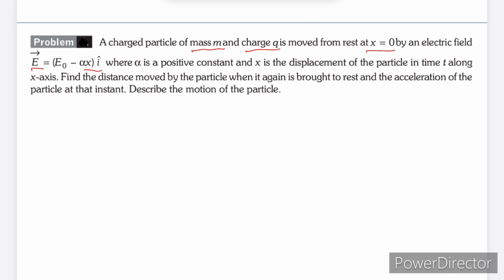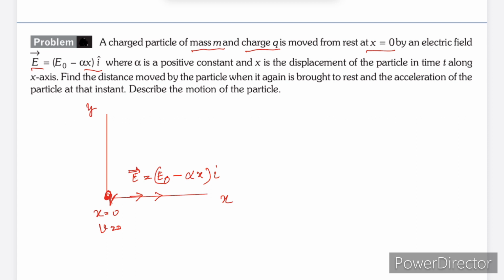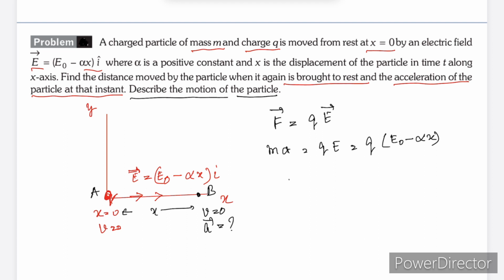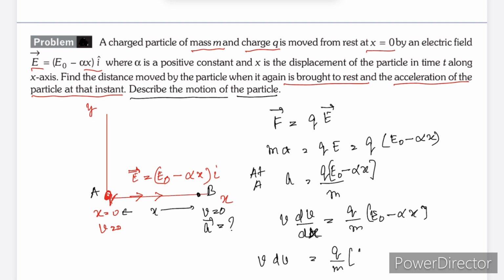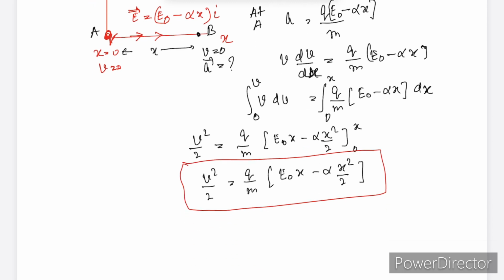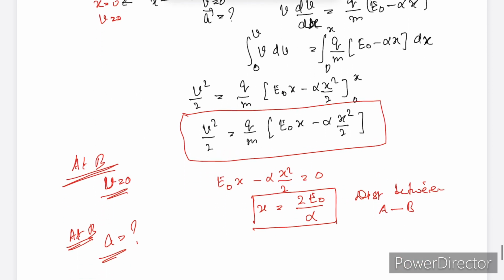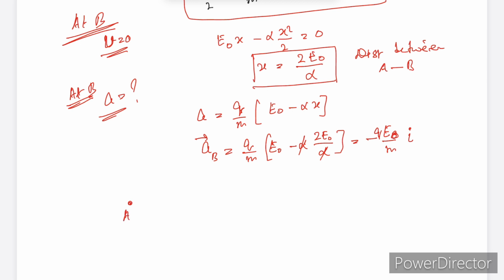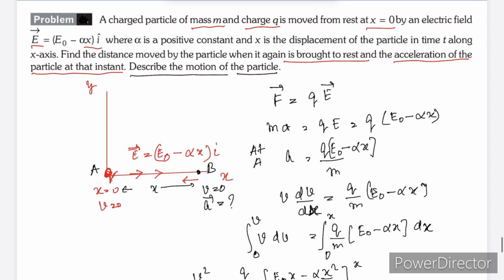PHYSICS II JEE MAINS & ADVANCED II GURUJI-ONLINE II SANJAY SIR